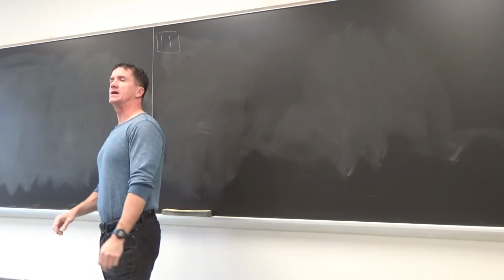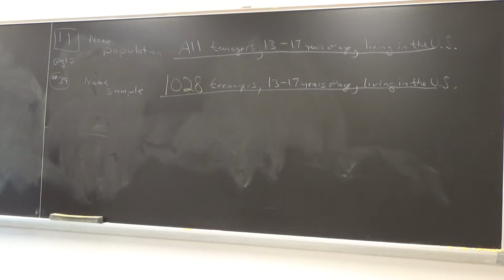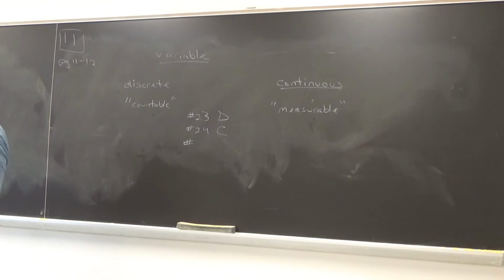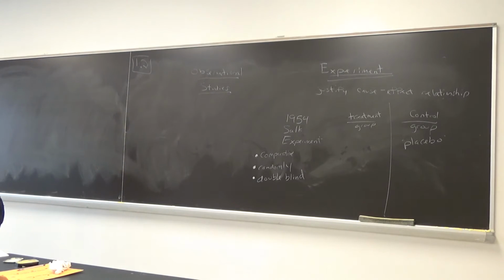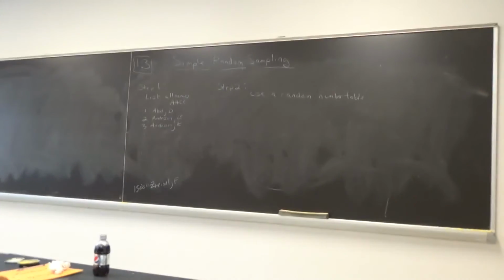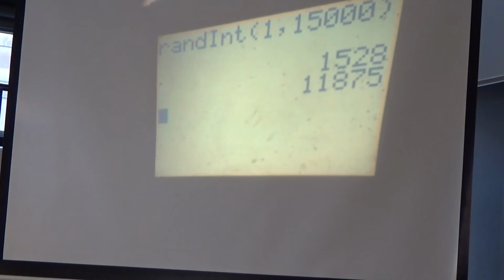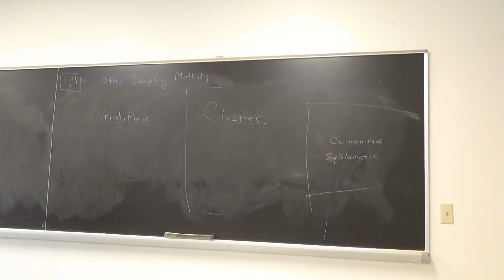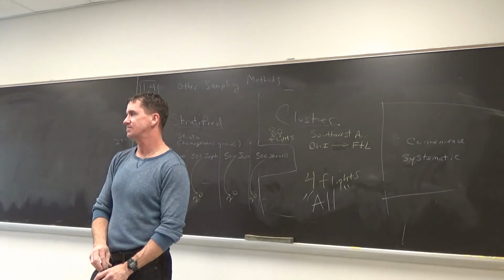Lecture 1 Ch 1.1 -- 1.4 (See Description Below For Chapter Title )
Ch 1.1 Intro To Statistics
Ch 1.2 Observational vs Designed Experiment
Ch 1.3 Simple Random Sampling
Ch 1.4 Other Effective Sampling Methods